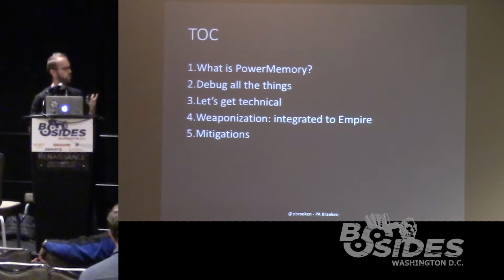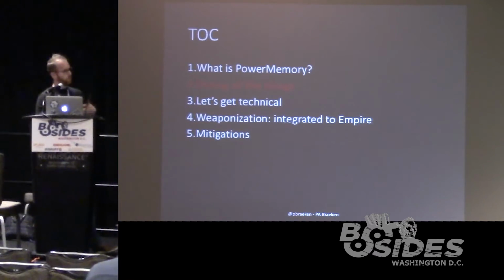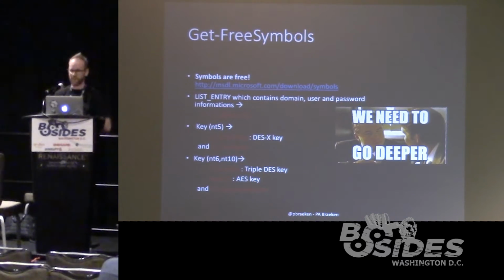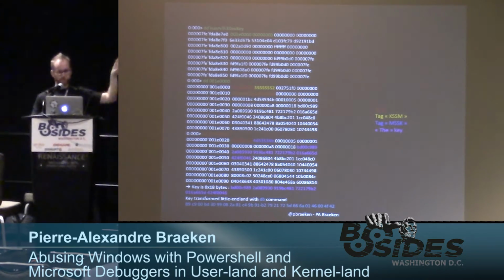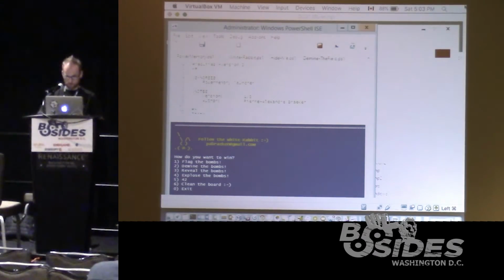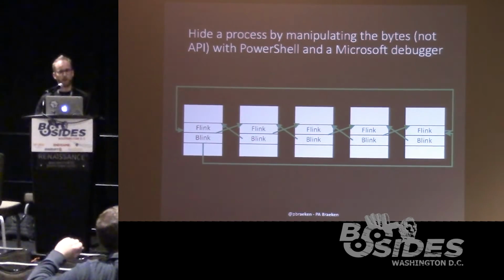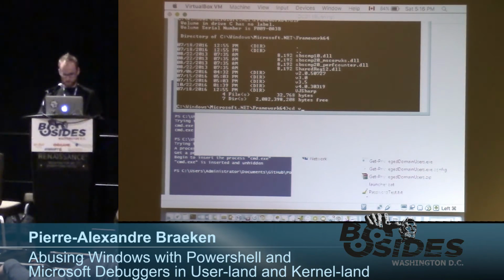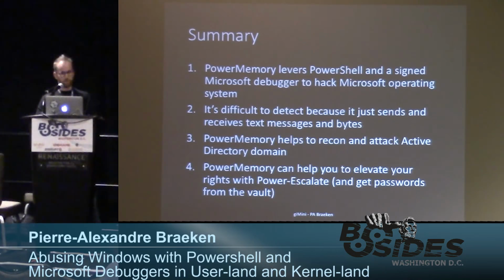BSides DC 2016 - Abusing Windows with PowerShell and Microsoft debuggers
PowerMemory is a post-exploitation tool and an Active Directory recognition tool. It can bypass antivirus programs by its internal functioning (using only trusted tools), it can retrieve credentials information and manipulate memory to get shellcode executed and to modify process in memory.

Today, PowerShell is everywhere and, just like this tool is useful for system administrators to accomplish their tasks, it can also be a very useful tool for attackers when it is time to exploit things in a corporate environment. The other component for attacking corporate environment could be an innocent other tool like a Microsoft debugger. The debugger allows us to access everywhere in user-land and kernel-land.

To abuse Windows, a lot of tools provide access to memory through Windows APIs and, where necessary, use kernel drivers to access it. But when it is time to abuse user-land and kernel-land, it doesn't stop there, as the operating system can be abused by reading and writing its memory with simple trusted tools: debuggers. Why use a debugger to do the abuses?

Because we chose Microsoft debuggers which are trusted with sha1/sha256 certificates.

To automate the attacks, we will use PowerShell because it is installed on every corporate computers. As our method doesn't need Windows API reflection, this kind of attacks could become very hard to detect and mitigate. With such simple tools, we will demonstrate that we can do a lot. As far as I know, my attack approach is different because it only uses Microsoft debugger and PowerShell tools to succeed. Mimikatz and WCE already reveal passwords but I was not able to find tools using my approach. Also, the Pass-The-Token attack approach is not documented and could be a very easy and effective attack simply using a Microsoft debugger to be able to impersonate any process identity. How "deep" can we dig into the memory without any other help than the debugger?

Pierre-Alexandre Braeken (Senior Consultant / Security Architect at Deloitte)
Mr. Braeken is an accomplished and highly experienced Security Architect possessing over 12 years of experience in engineering and system architecture. In his career, he has focused specifically on security, MCSE, MCSA, MCITP specialized in the implementation of large projects for businesses relying on the Microsoft infrastructure and alternative platforms. He is a Microsoft Certified Solutions Expert in Server Infrastructure. He holds an excellent command and understanding of information security, security architecture, secure application development and strong analytical skills pertaining to enterprise situations, risk and contingency plans.

Mr. Braeken works for Deloitte as a Senior Consultant in Cyber Risks (Entreprise Risk Services) .

He does unique Windows security research and speaks about it at international conferences (HackFest 2015 - Québec, Canada; Infosecurity Europe - London, UK).